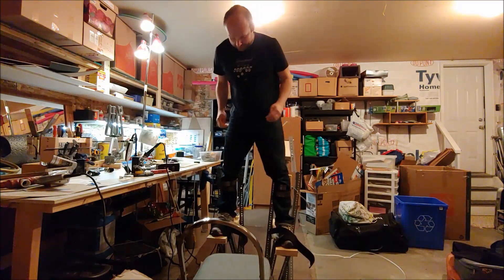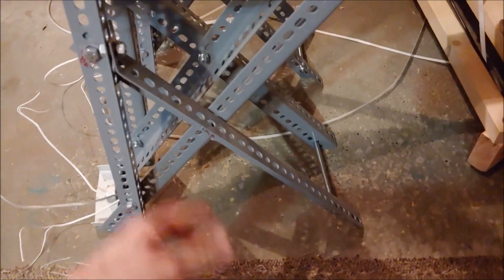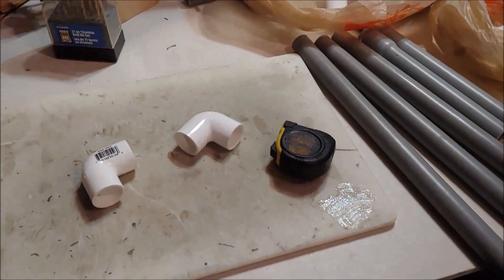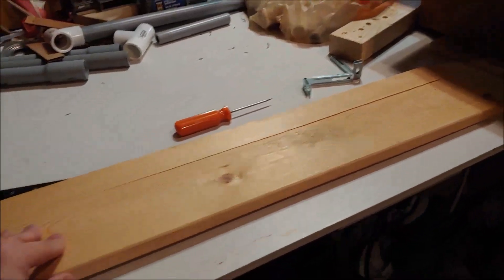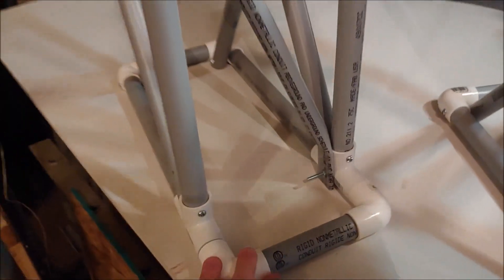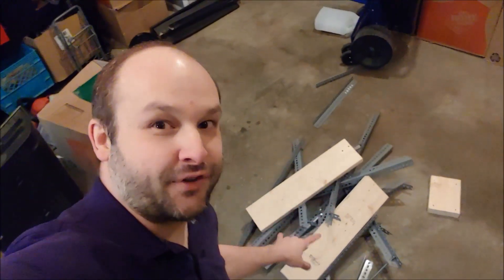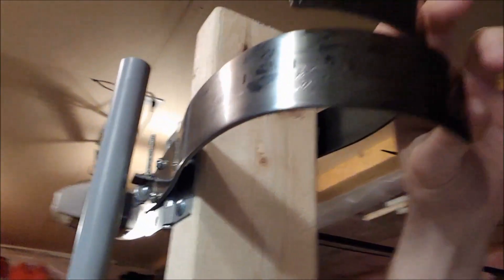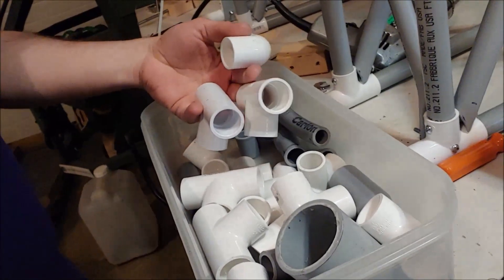Building the Powered Work Loader - Rebuilding the Stilts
Had a few setbacks. First being that the stilts were just too heavy to use. Second was that the weather was too cold to work in the garage. But now I'm back at it, ready to learn from my mistakes.